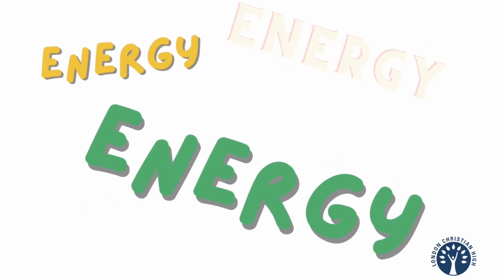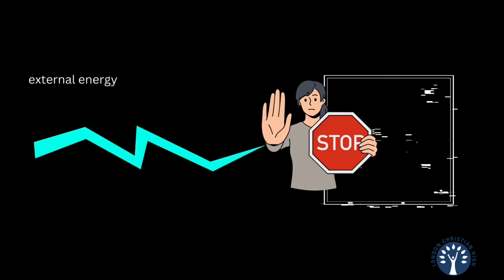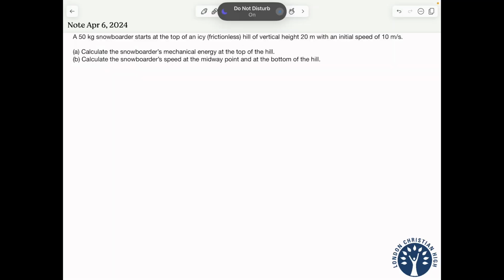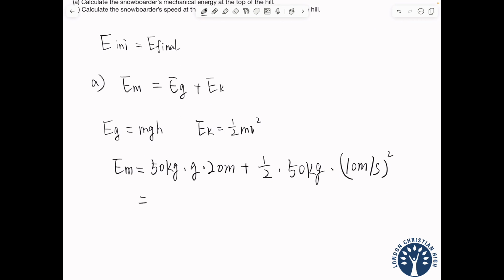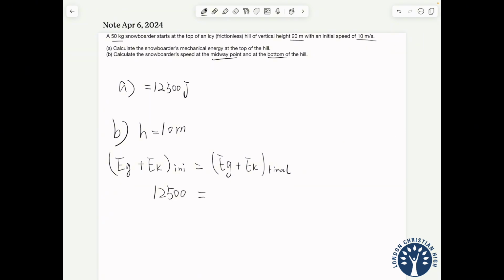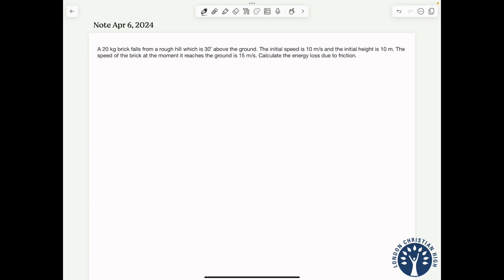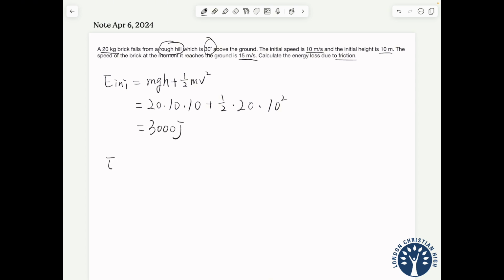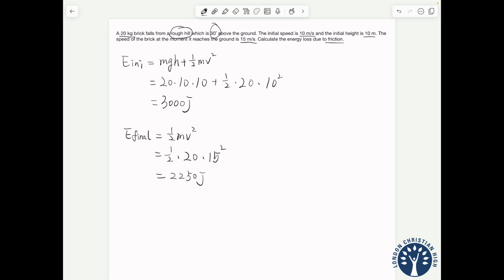Conservation of Energy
Our YouTube video is about the concept of conservation of energy. Within a system that doesn’t lose/gain energy to external systems, all energy is conserved. This means that energy is neither lost nor destroyed, but changes from one form to another. In the real world however, conservation of energy doesn’t apply perfectly, because systems lose energy as friction, sound, heat, etc. In our video, we focused on the transformation of energy between Gravitational Potential Energy and Kinetic Energy. The video described how to calculate the amount of potential vs kinetic energy, and how to determine what form of energy is being exhibited. We used real world examples, like rollercoasters and bikes to visualize and explain how energy can change forms.